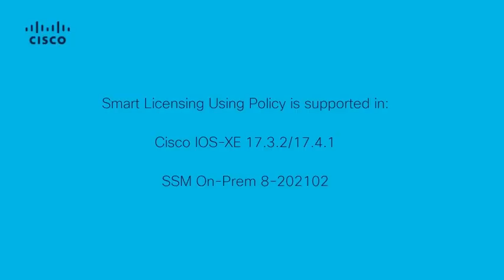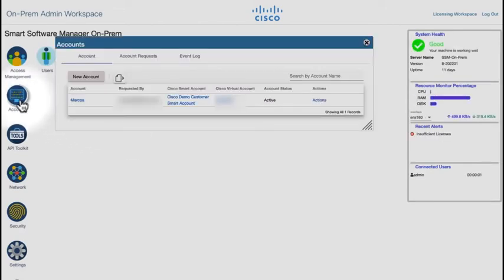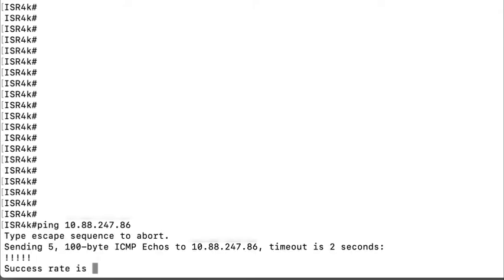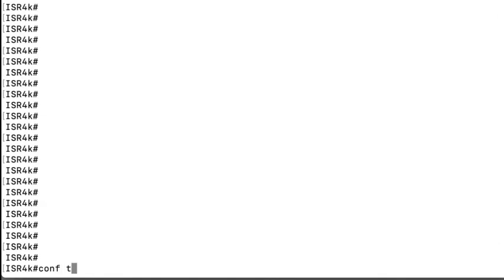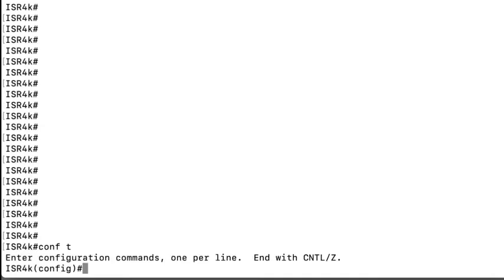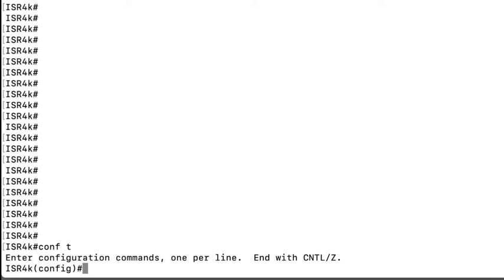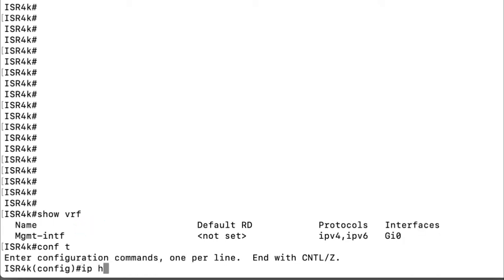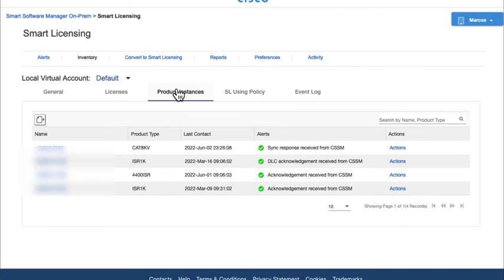How to Use Smart Licensing with On-Prem Policy Workflow | Streamline License Management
In this Cisco Tech Talk, we demonstrate how to use Smart Licensing with an on-prem policy workflow. Learn how to streamline license management, ensure compliance, and simplify the process of tracking and activating Cisco software licenses in your on-premises environment.

  What you’ll learn in this video:
  – How to set up Smart Licensing with the on-prem policy workflow
  – The benefits of using Smart Licensing for software compliance and management
  – Best practices for managing licenses and tracking usage across your Cisco environment

  Smart Licensing helps simplify license tracking and compliance, ensuring a smooth, automated process for managing your Cisco software licenses.